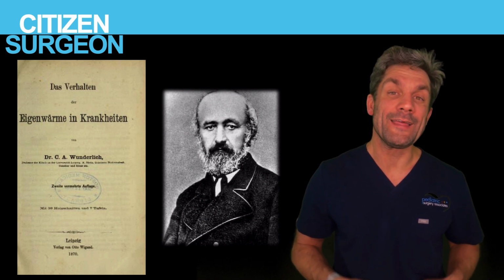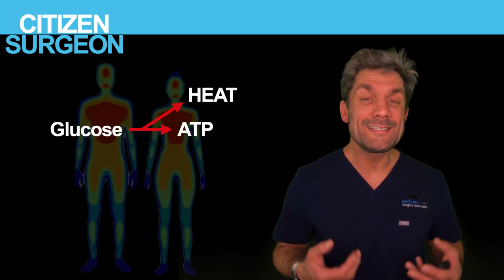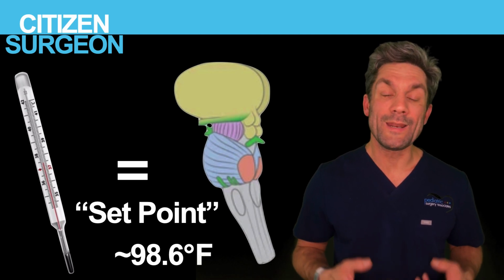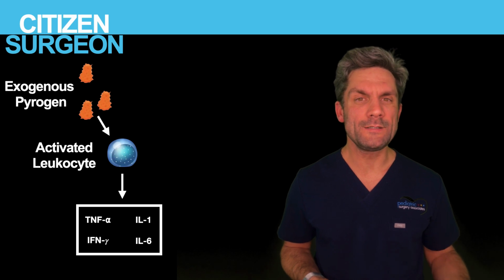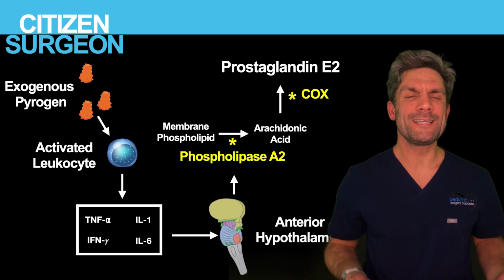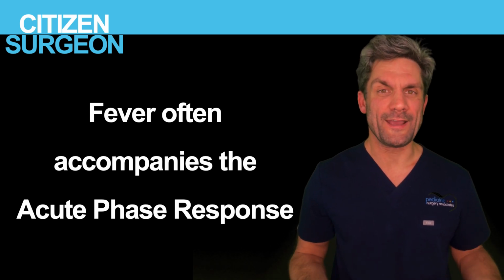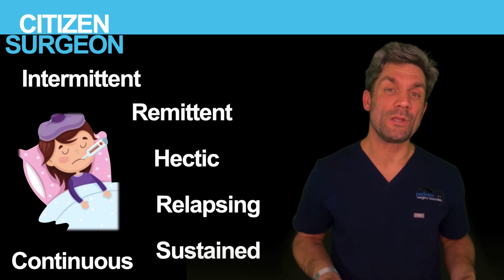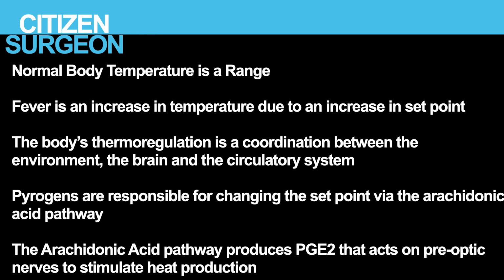Why Do Fevers Start in the Brain?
What is fever?  Why do we get fever?  What does it mean when a fever breaks?

These are some simple questions about fever that you MUST know!  In this video, the first of a three part series we're going to make this crystal clear!

How about these more detailed questions?

What organ is responsible for set point?
What is the set point?
How do we change our set point?
What are fever patterns?
What is the difference between fever and hyperthermia?

Today we're going to cover these questions and get you comfortable with defining fever and understanding the temperature of the human body!

You're going to learn about the history of fever and temperature dating back to a study of 25000 patients in 1870.

We're also going to talk about thermoregulation and the fever pathway including pyrogens and take a dip into arachidonic acid metabolism!

If you stick around to the end of the video you'll learn that single molecule responsible for changing our bodies set point!

Jump forward if you need to with these AMAZING time stamps

Start 00:00
What is FEVER? 00:50
Fever vs. Hyperthermia 01:22
History of Human Temperature 02:30
Normal Body Temperature 02:55
Thermoregulation 03:22
Nonshivering thermogenesis 04:06
Fever Pathway 06:22
Arachidonic Acid Metabolism 08:03
When does a "fever break?" 09:26
Fever Patterns 10:42